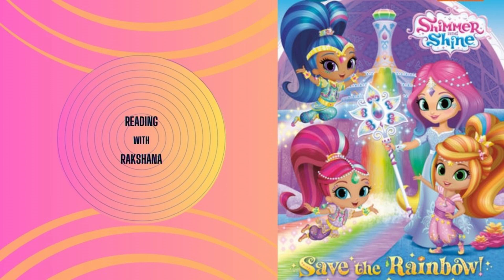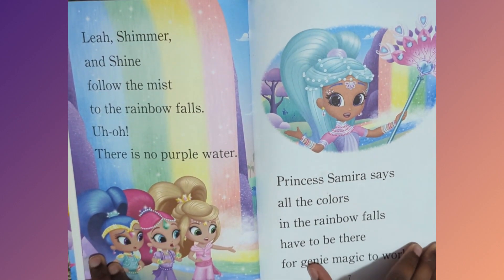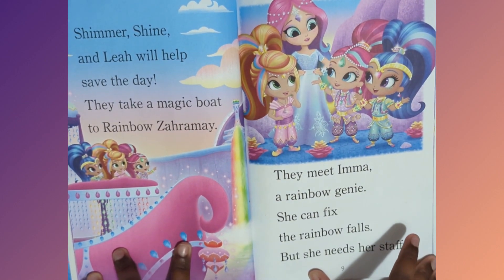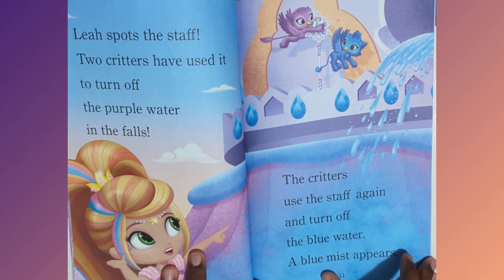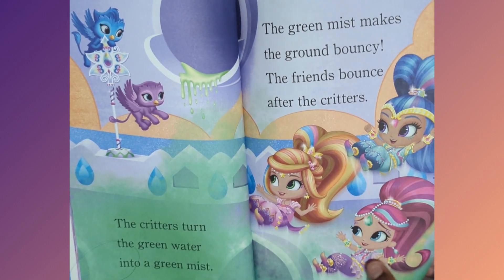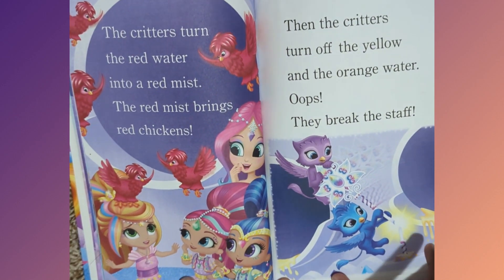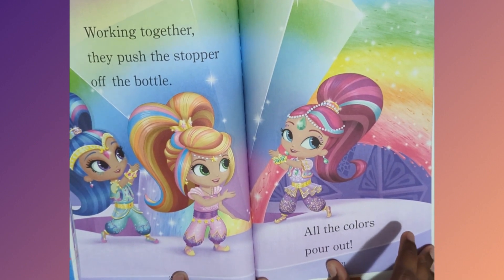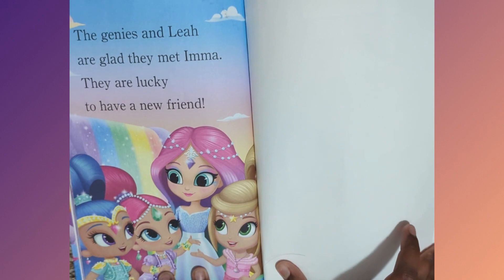Shimmer And Shine || Save the Rainbow! || Read Aloud Book For Kids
Rainbow Falls, the colorful waterfall that gives genies their powers, has stopped flowing! Can Shimmer and Shine save the day?

Support the author and publisher take your copies and let's read together!
You can purchase this book on Amazon